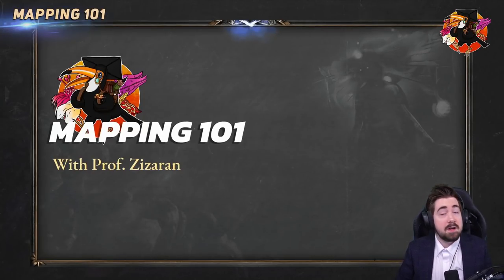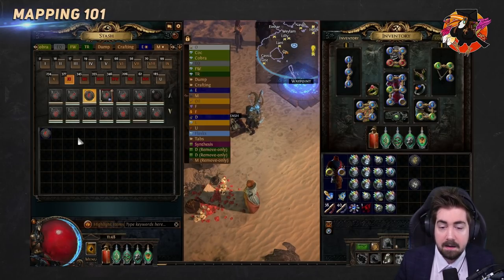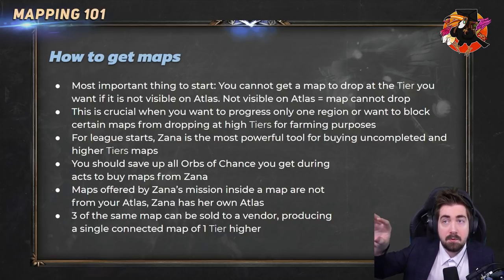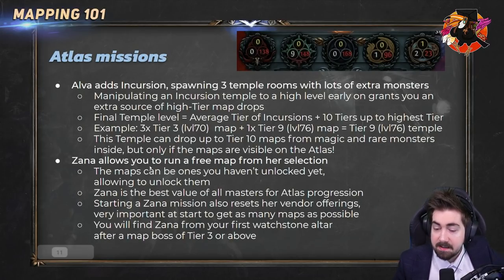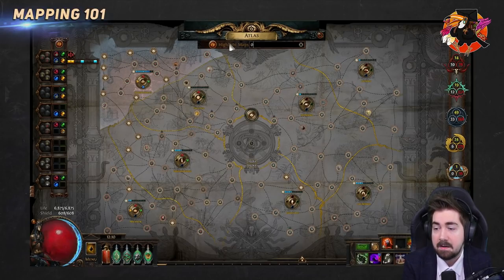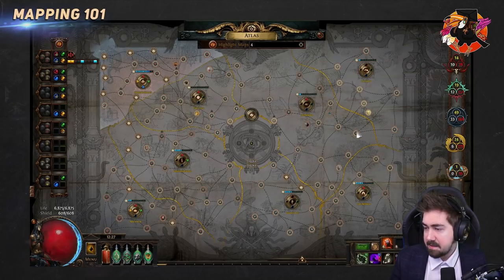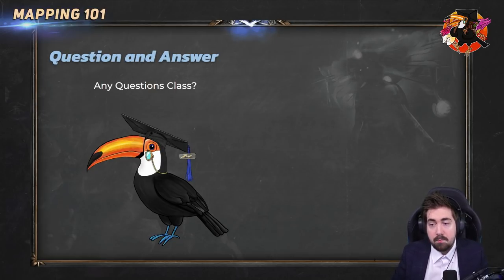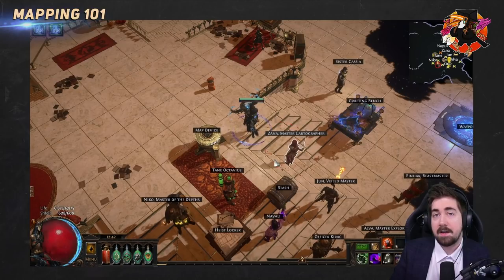Mapping Endgame for Beginners [PoE University]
Maps are Path of Exile's endgame system that allows for immense replayability. Zizaran sits down and explains the very fundamentals of mapping in this episode of PoE University.

Let us know what you think about PoE Uni! Leave a comment or use this form so we can improve this series (form is closed in a week).

PoE University is a series that's running for 4 days and covers many topics.

00:00 Introduction
00:54 Atlas of Worlds
07:33 How to get maps
17:30 Atlas missions
21:42 What are Conquerors?
27:15 Watchstones
35:30 Getting higher Tier maps
36:30 Sirus, Awakener of Worlds
43:08 Q&A